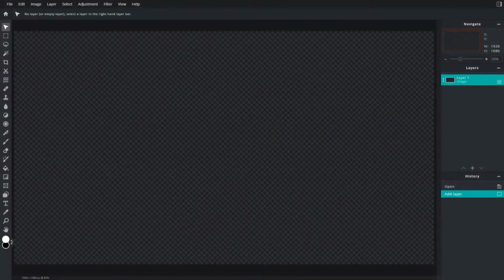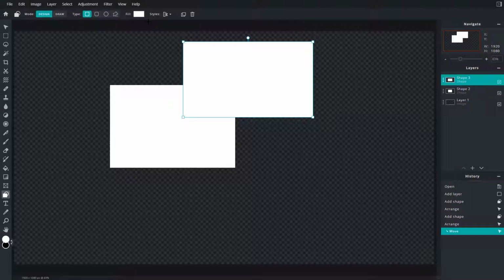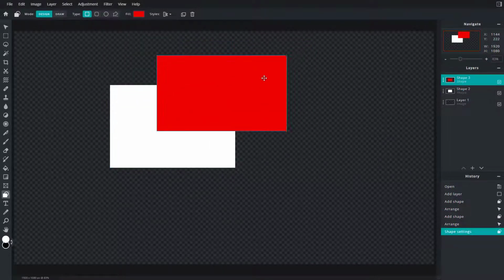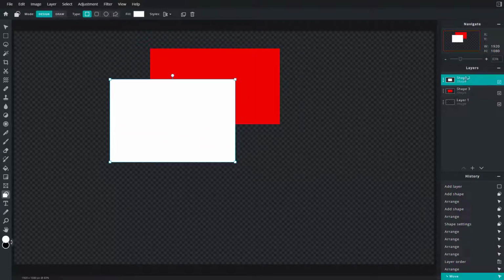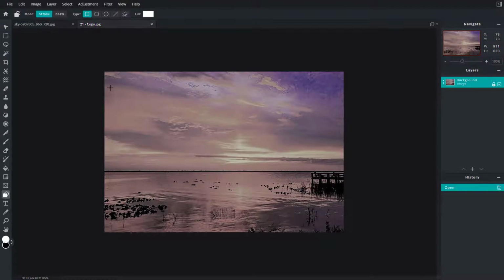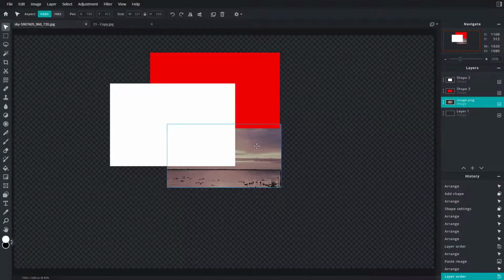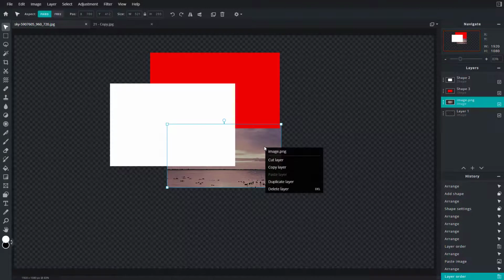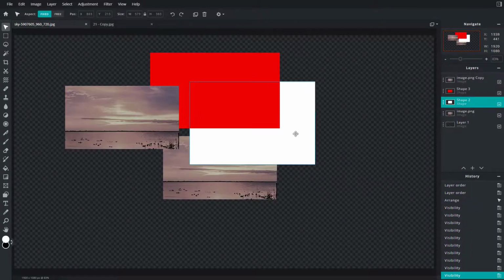Pixlr E Tutorial - Lesson 8 - Understanding Layers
In this tutorial, we will be discussing about Understanding Layers in Pixlr E